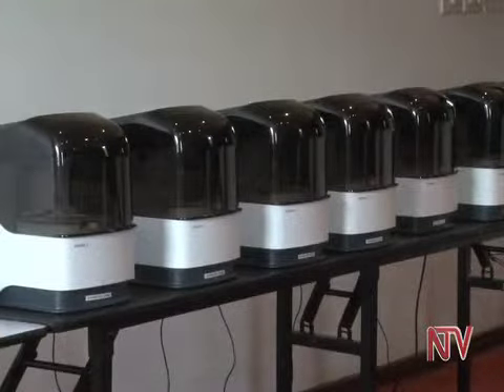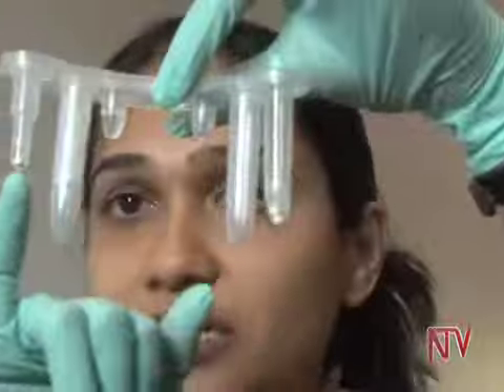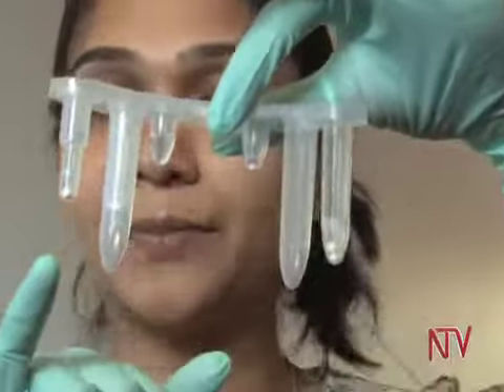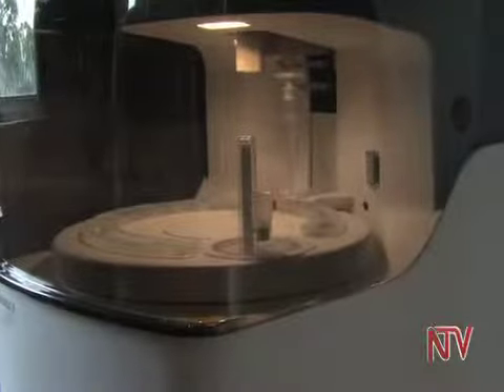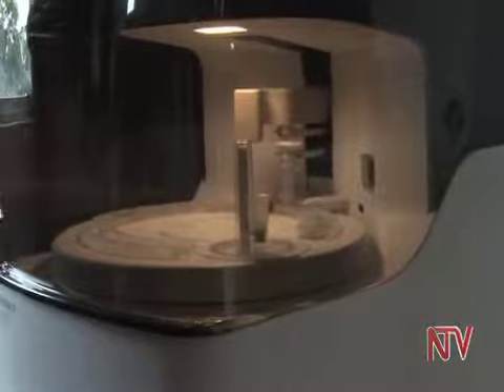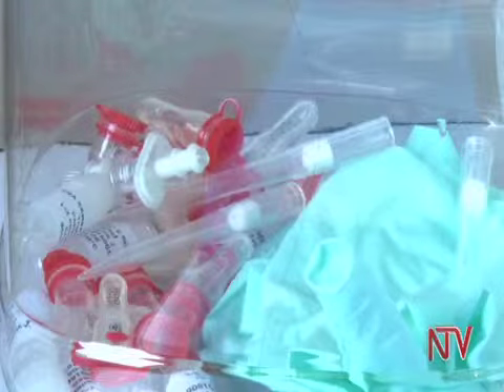HIV SAMBA II: Early Infant Diagnosis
According to the ministry of health, babies who are exposed to HIV from their mothers can now be tested as early as two hours after birth and their moms can go home with the results.  A new machine, Samba II offered by the Diagnostics for the Real World from the University of Cambridge in UK is to be used by different health workers to make diagnosis and  follow up of infected infants easy.
The current centralised testing system done only in Kampala has challenges like transport and time which the new machine will overcome.